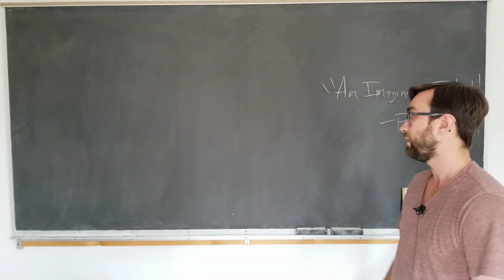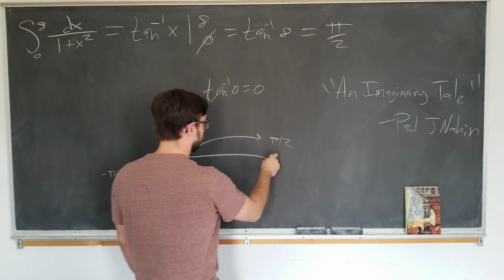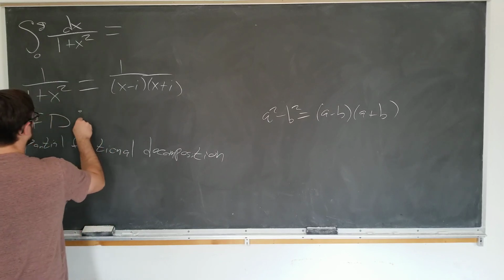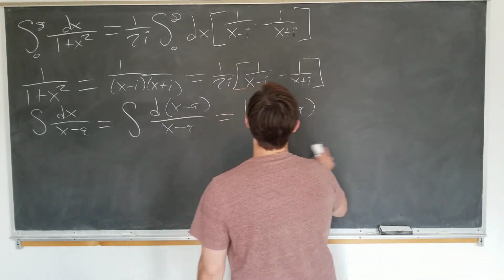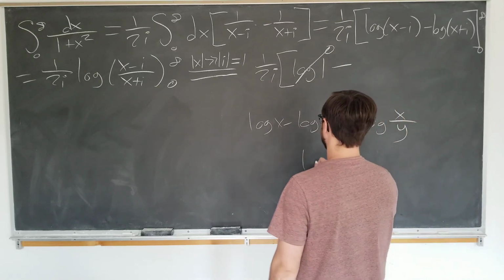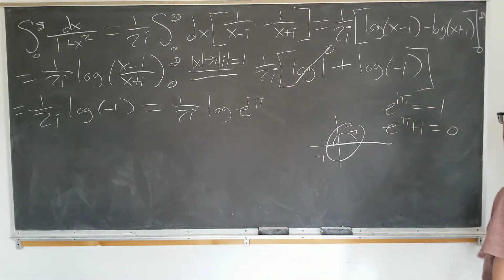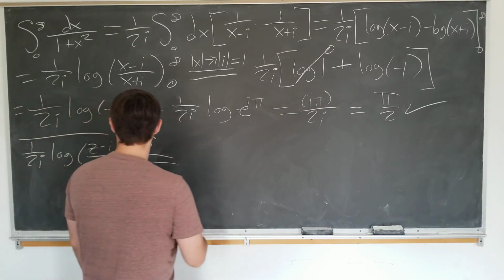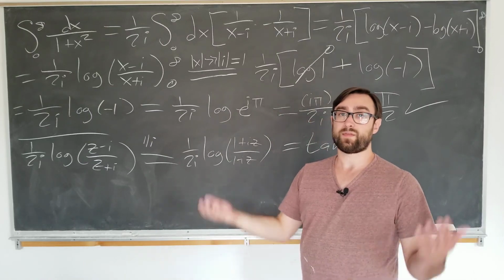Arctangent at infinity using complex numbers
I evaluate the integral of 1/(1x+^2), which is known to be the arctangent, by using partial fraction decomposition in terms of complex numbers. This is a historical derivation assuming no knowledge of the arctangent function itself to obtain the result.